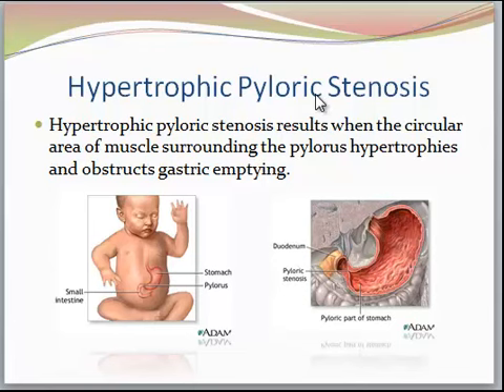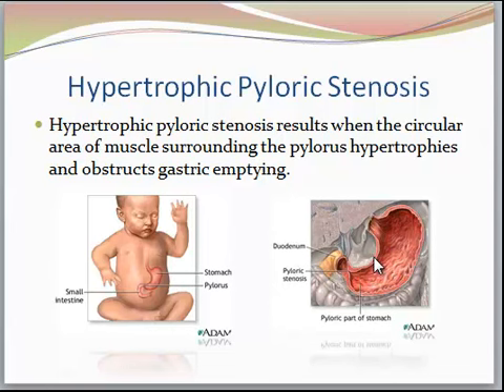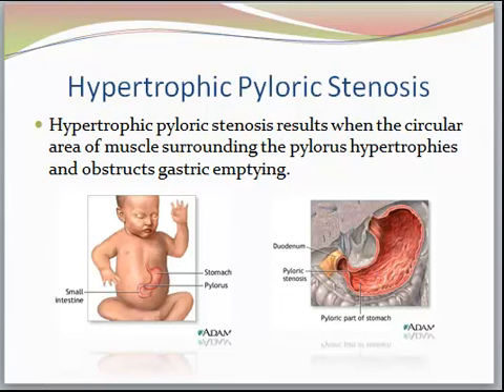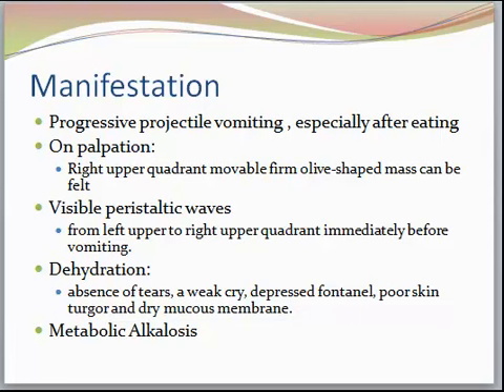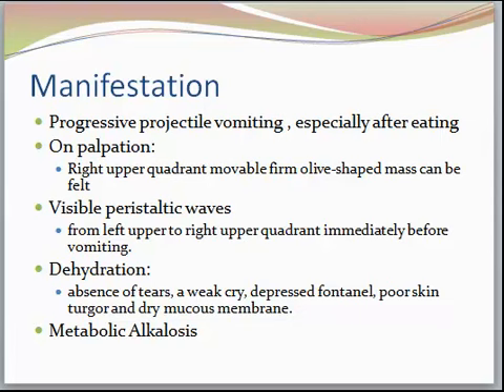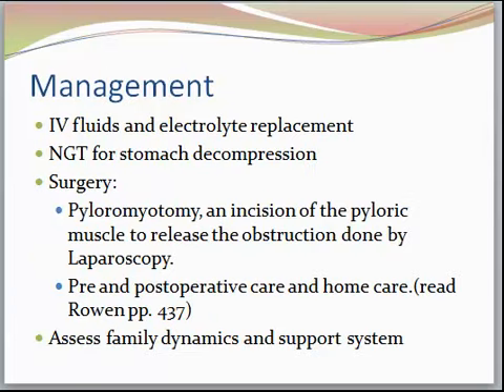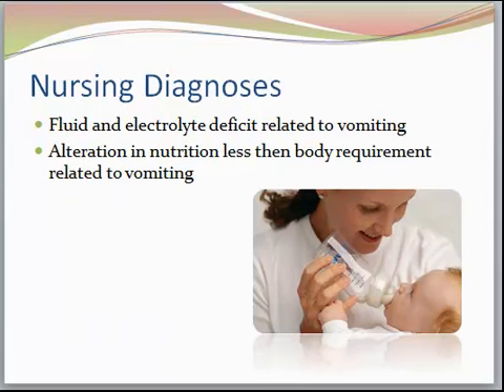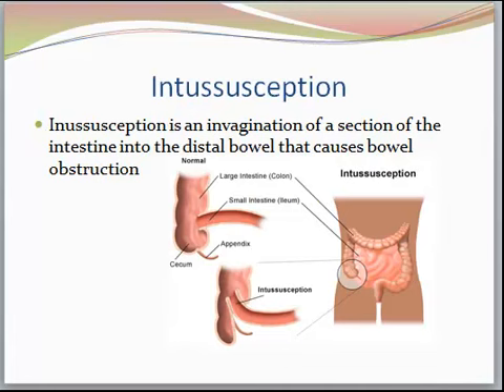Intussusception and Volvulus